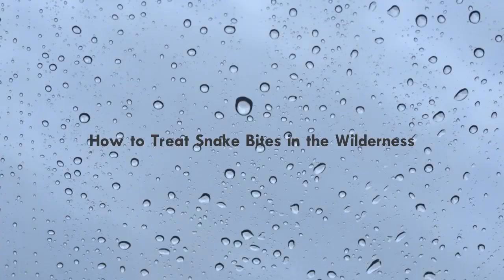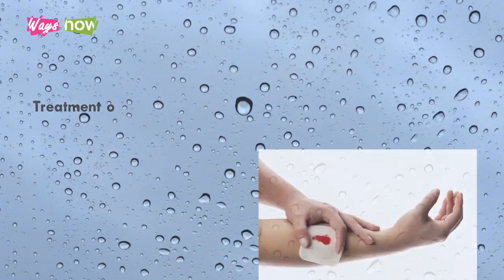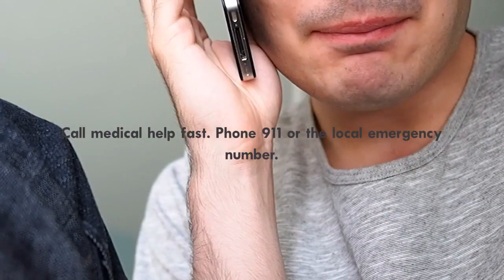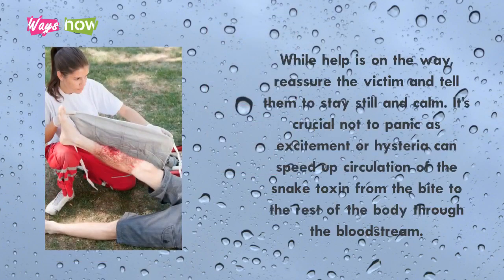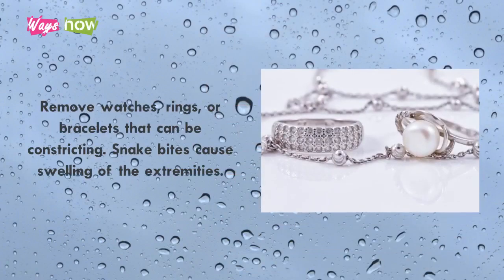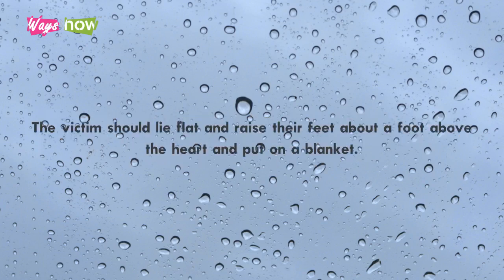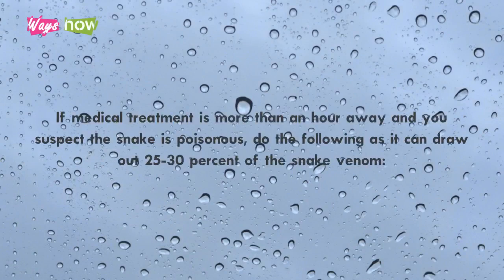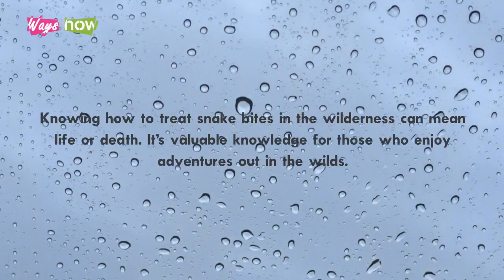How to Treat Snake Bites in the Wilderness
Be prepared should you unfortunately, be beaten by a snake while in the wilderness. Learn how to treat snake bites in the wilderness.

Snake bites are emergencies if the snake is poisonous. Otherwise, the bite can cause severe fluid and electrolyte imbalance or an ulcerated wound and can also be fatal. It’s essential to know how to treat snake bites in the wilderness promptly to ensure survival and recovery. There are three important phases to consider:
Waysandhow.